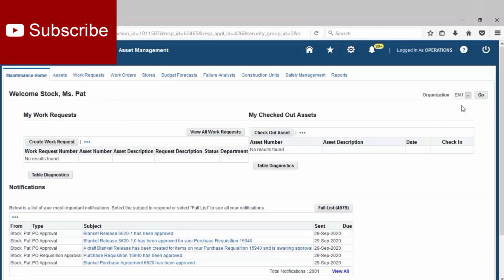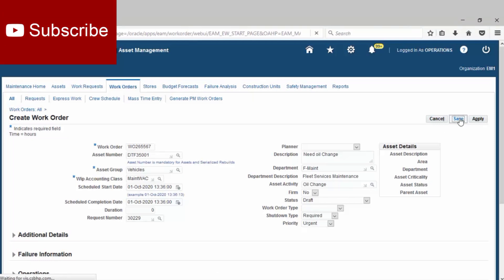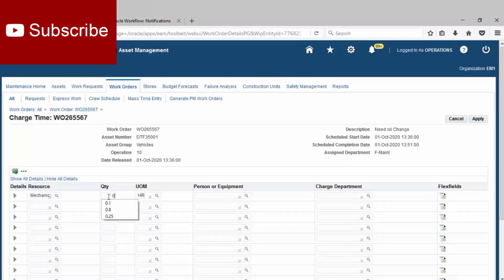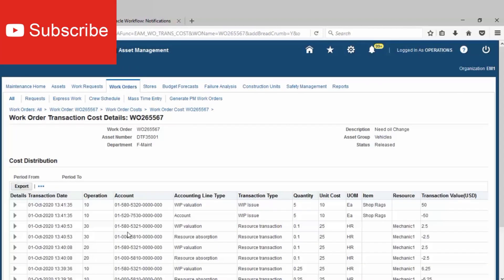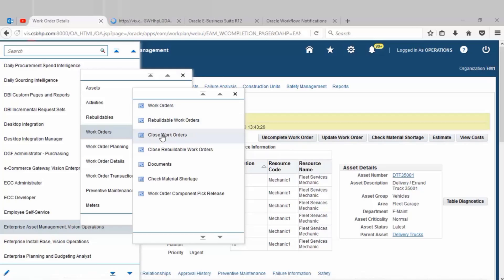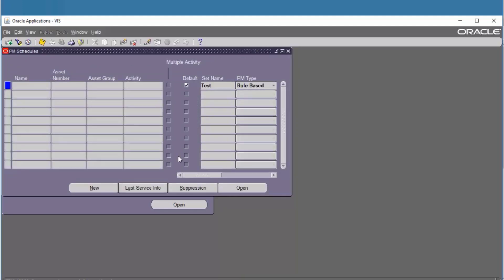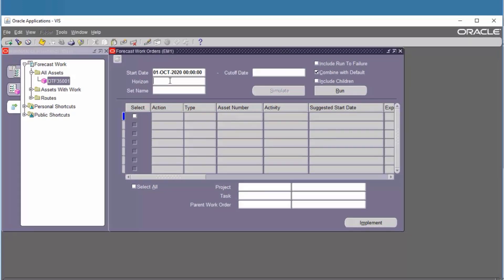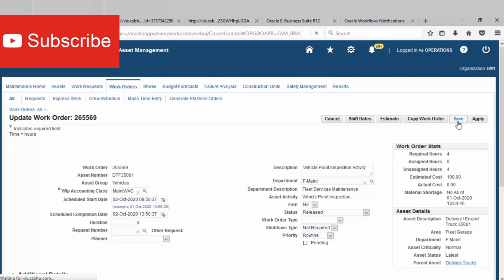EAM TRANSACTIONS FULL - ORACLE E-BUSINESS SUITE R12.2.9 | STUDY 2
Oracle e-Business Suite Release 12.2.9 for Enterprise Asset Management

eAM Transactions

1. Reactive Transactions
2. Preventive Transactions

how to create workorder reactive Transactions and preventive Maintenance